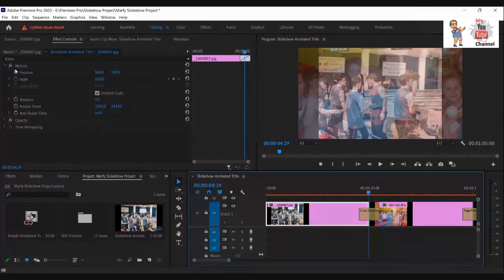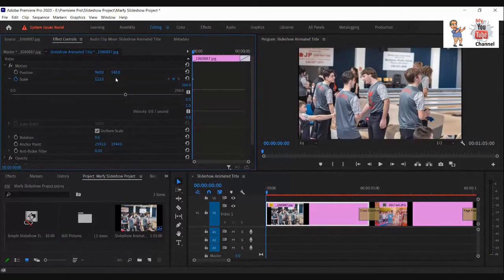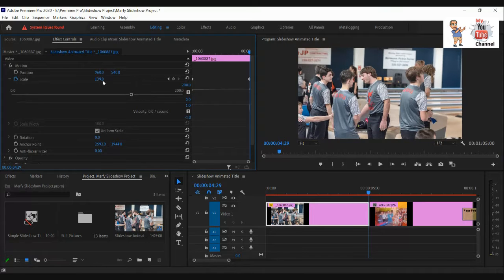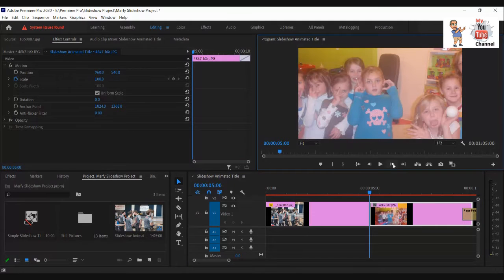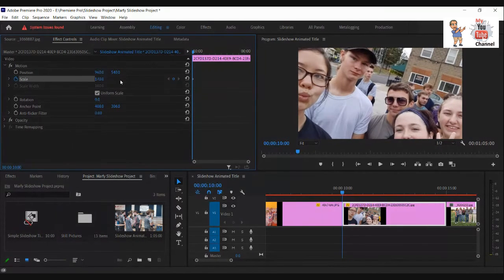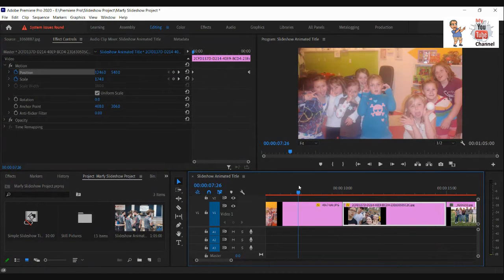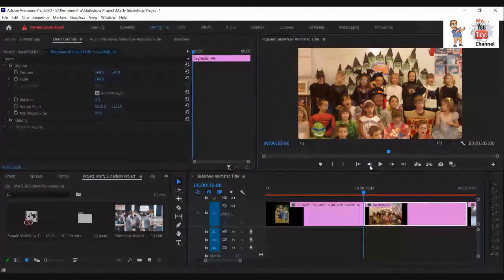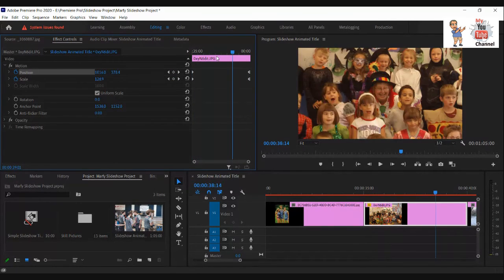Adobe Premiere Pro Pan and Zoom